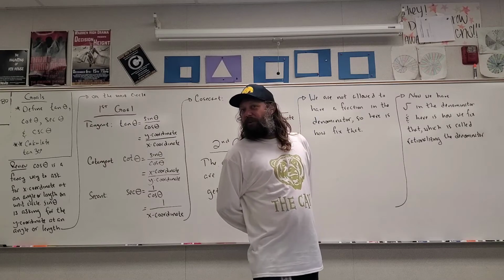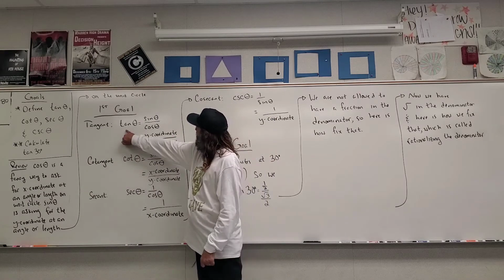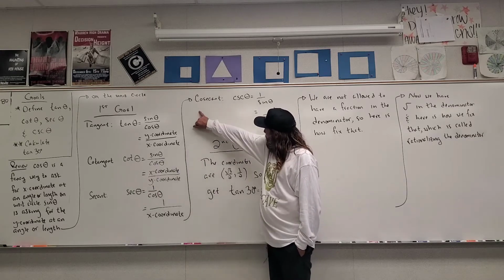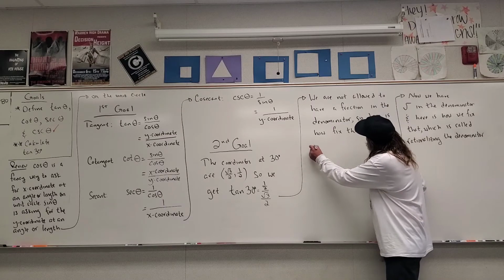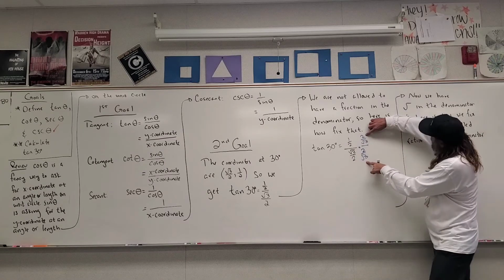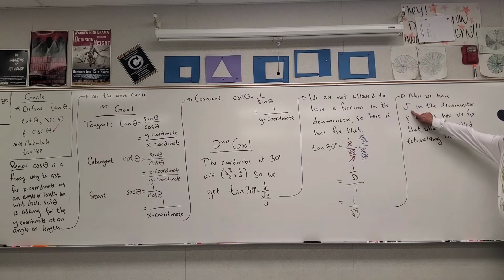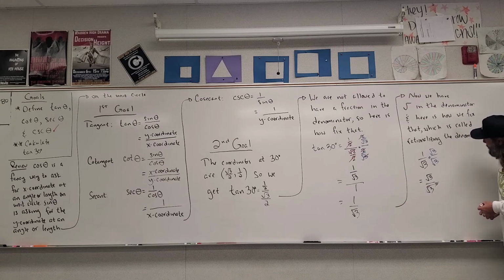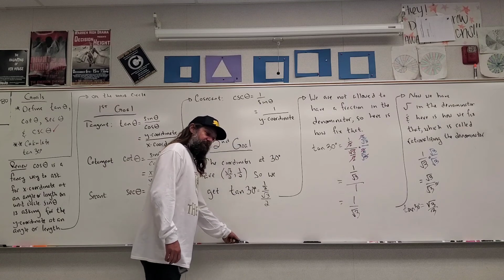Trig-Precalc Ch 3 Lesson 5 Defining the remaining trig functions and how to evaluate